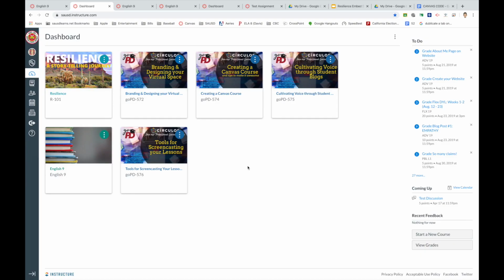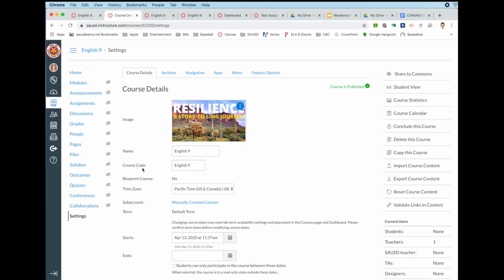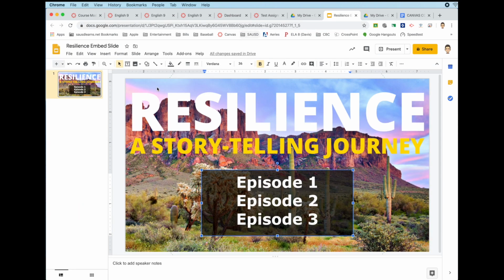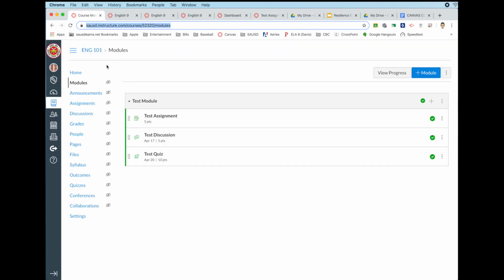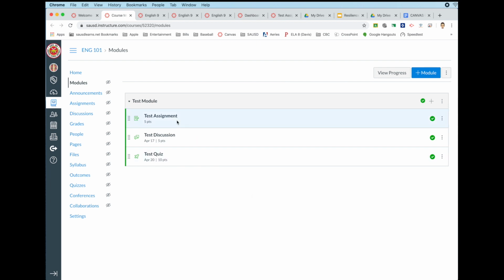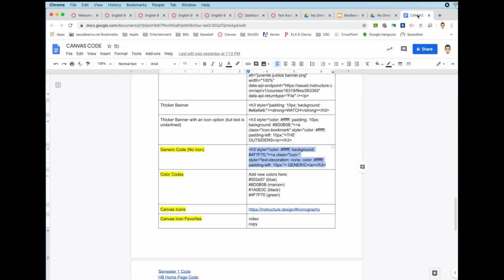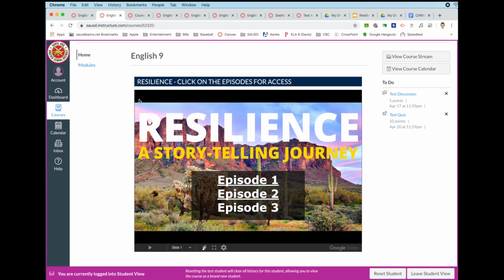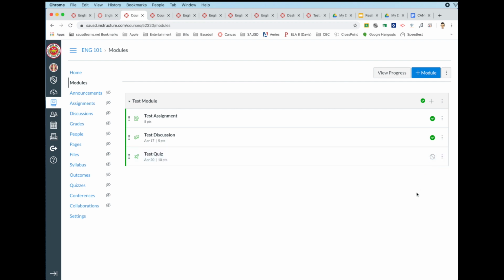Episode 4: Polish & Publish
This episode discusses how to polish up your Canvas course, as well as how to make sure it's published for student access.